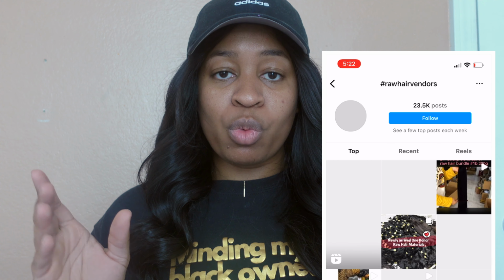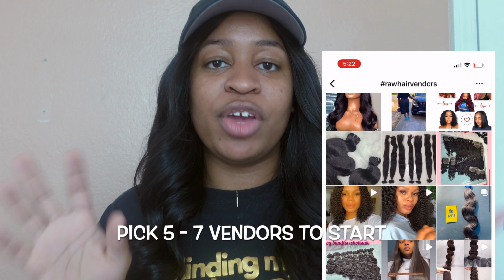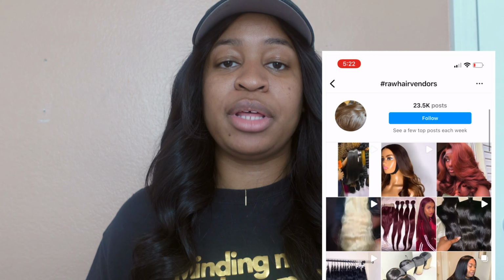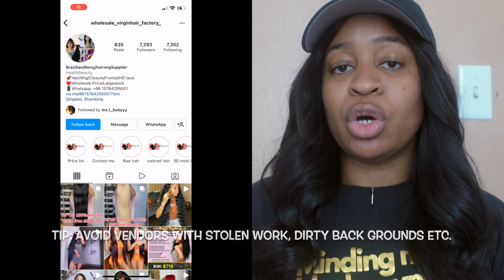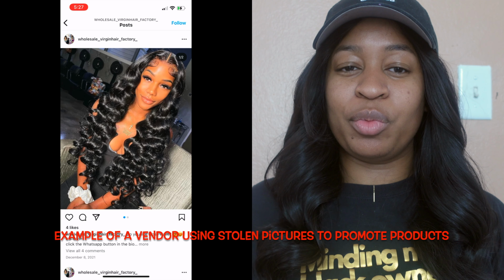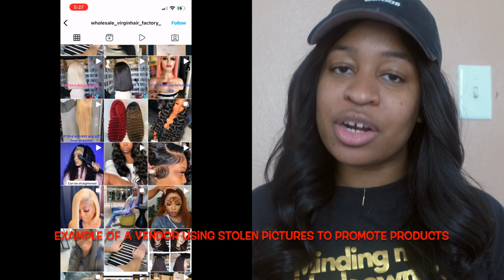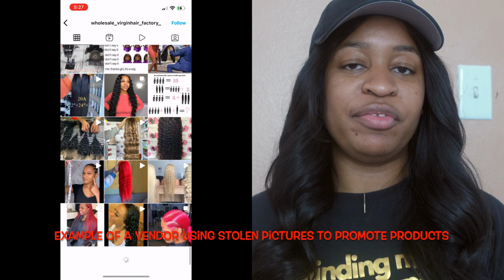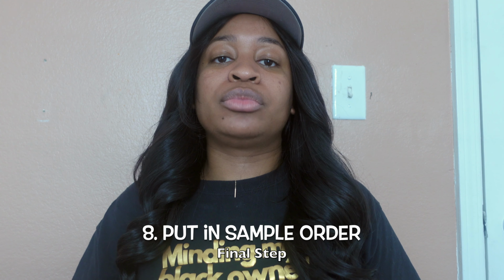STOP GETTING SCAMMED !! || HOW TO: FIND A LEGIT HAIR VENDOR || HIGHLY REQUESTED || DETAILED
Hey sis !! I'm back and had to make this video for you all. These are just some tips on finding the hair vendor of your dream. I personally understand how hard it is to find a legit vendor ! I get !! So, I hope this video will help.  Don't forget entrepreneurship is journey and not a race ! Happy vendor hunting !

0:00 Introduction
1:27 DECIDE ON WHAT KIND OF HAIR YOU WANT TO SELL!
2:07 VIRGIN OR RAW HAIR
2:40 DOWNLOAD WHATSAPP, INSTAGRAM & ALIBABA
7:53 REACH OUT TO VENDOR & REQUEST FULL CATALOG
10:30 REQUEST A LIVE VIDEO / FACETIME TOUR
13:14 PUT IN SAMPLE ORDER